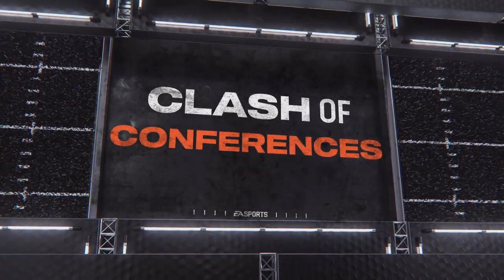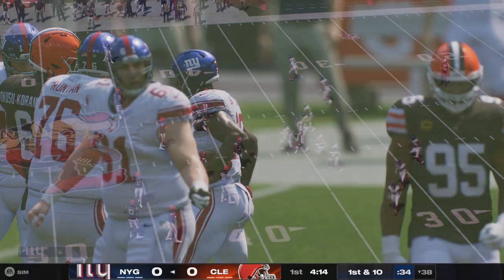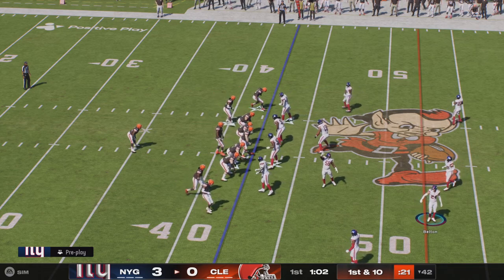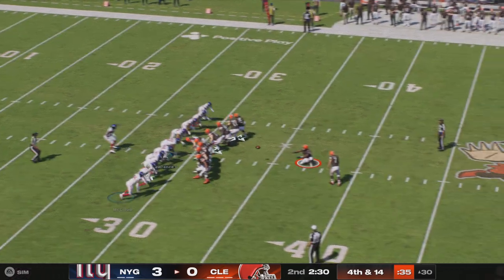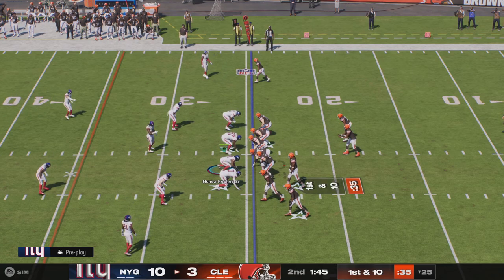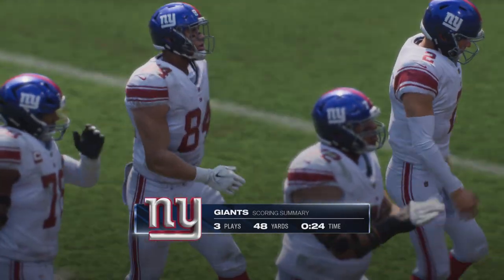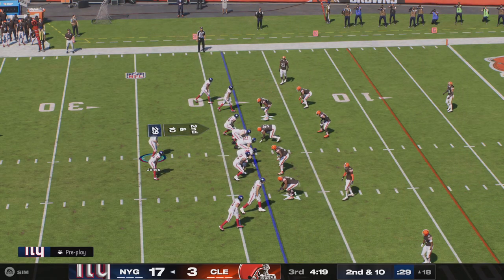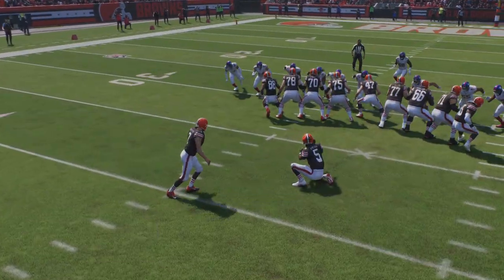Madden NFL 25 Gameplay: New York Giants vs Cleveland Browns